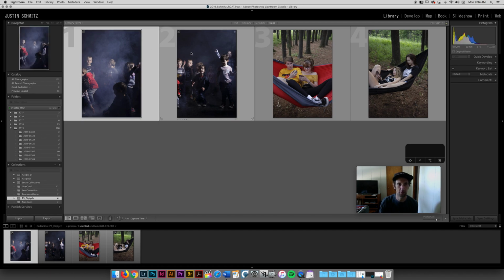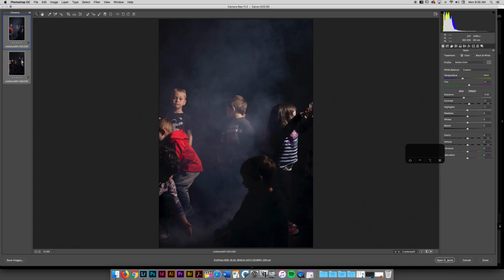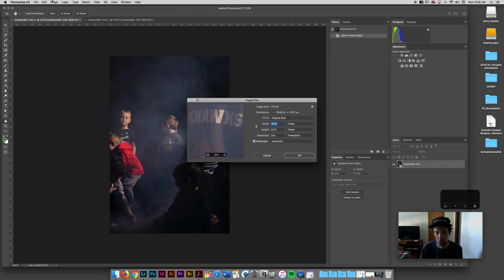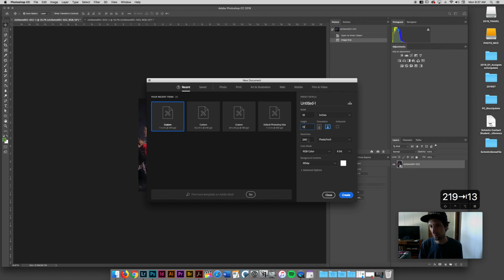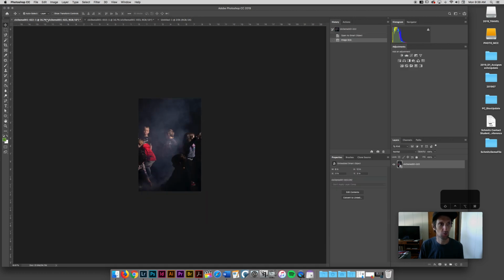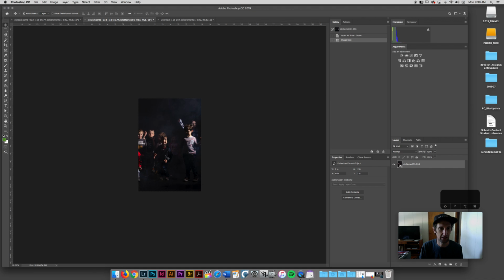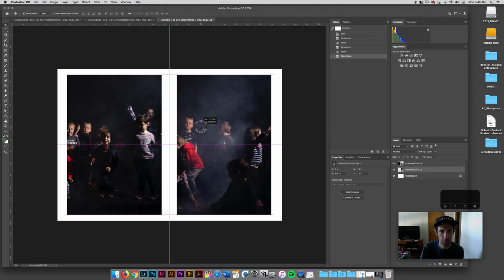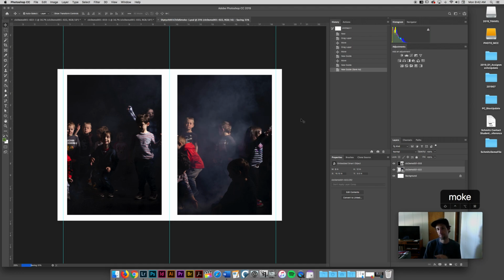How to make a Diptych in Photoshop Demo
Hey!  Let's make some stuff, I mean watching videos feels like we did something. (At this point gauging the videos I have watched I should have a totally remodeled bathroom and should be able to get at least 2 Michelin Stars.)

In this video we will learn how to combine two different images into one Photoshop document to create a diptych (a fancy term for two images that are side-by-side and must always be viewed that way).

LET"S GO!